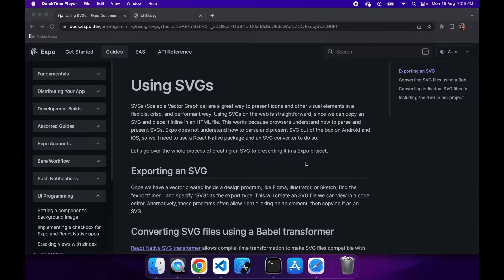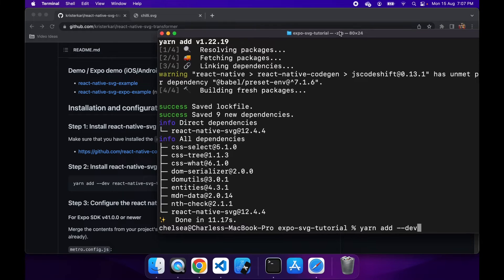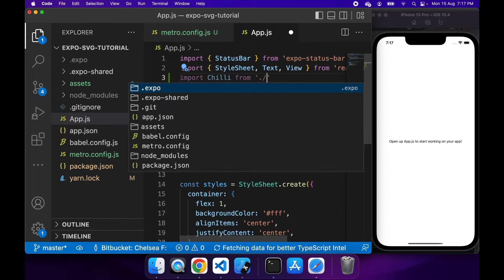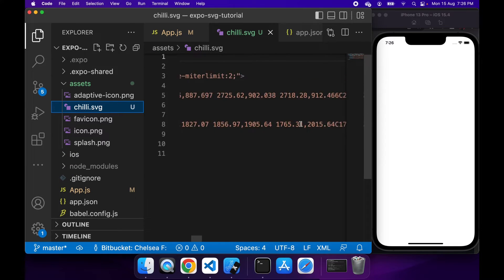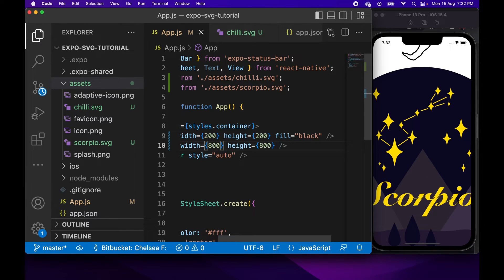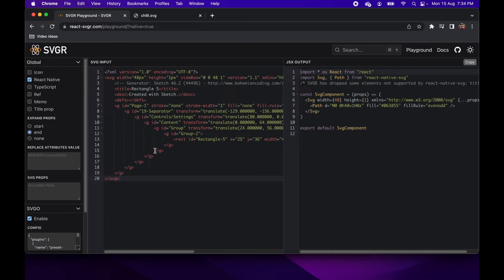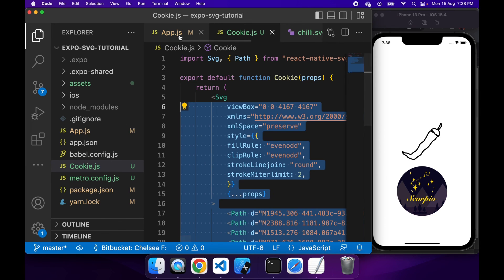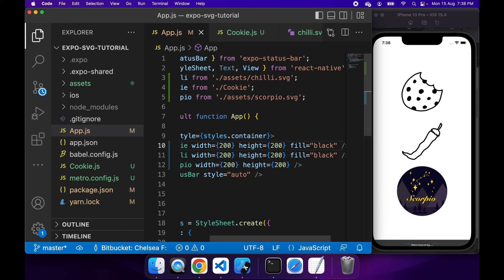How to Add SVGs to Expo React Native Apps using react-native-svg and react-native-svg-transformer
Hi everyone!

Today I am going to show you how to add SVGs to your Expo React Native using the react-native-svg npm package and the react-native-svg-transformer package. This will allow you to add SVGs to your in two different ways; directly from assets as a component if using the react-native-svg-transformer package or as a component if using the online SVG to react native tool.

If you are interested in my source code from the tutorial today, you can find it on GitHub:

// PRODUCTS USED
I use the following products in the creation of my videos: